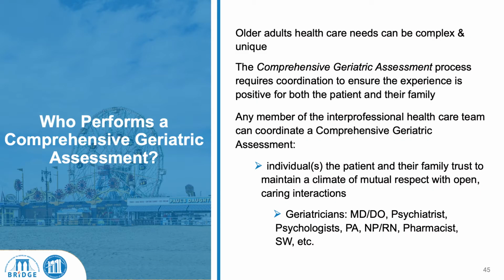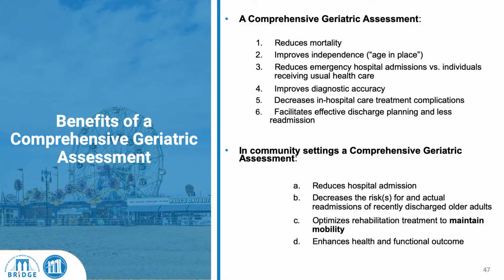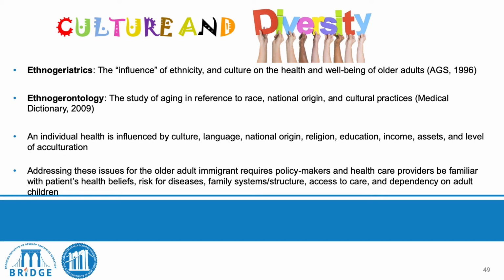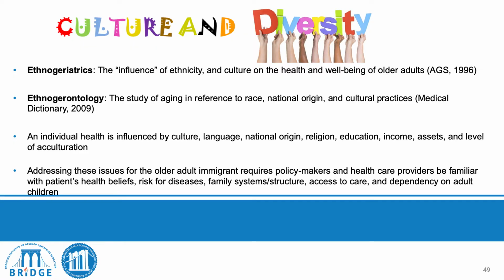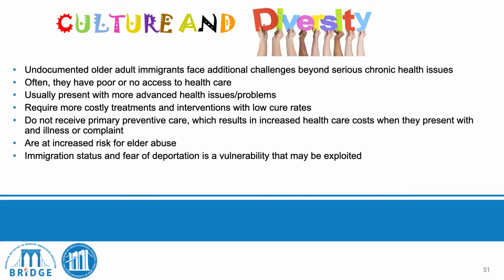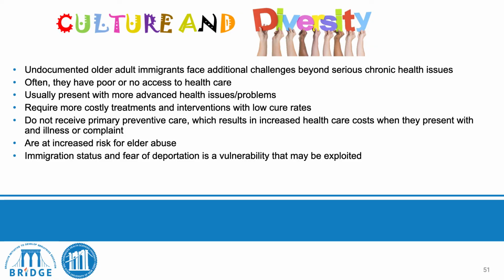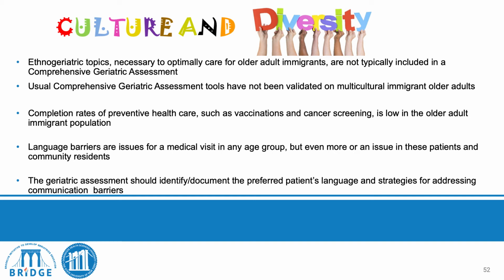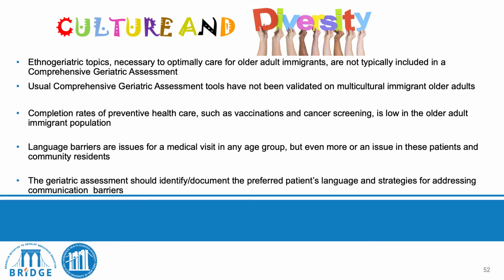Comprehensive Geriatric Assessment - Karlene S Lawrence, DNP, ANP-C - Part 4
In this course, learners will be able to:

1. Define the diagnostic and treatment process of a Comprehensive Geriatric Assessment
2. Identify the components of a Comprehensive Geriatric Assessment
3. Discuss the best evidence for performing a Comprehensive Geriatric Assessment
4. Identify the content on which a Comprehensive Geriatric Assessment is dependent
5. Identify at least five criteria that determine which patients would benefit significantly from a Comprehensive Geriatric Assessment